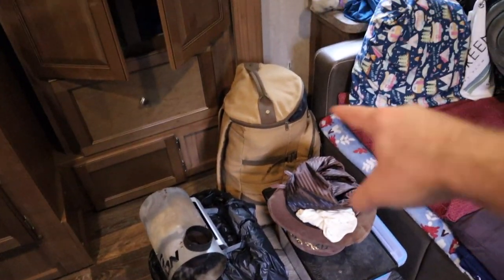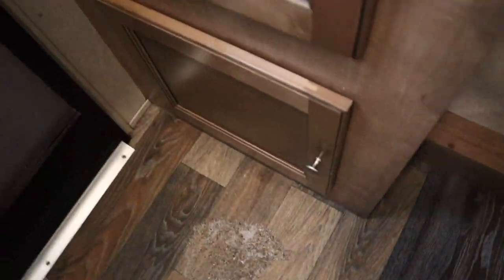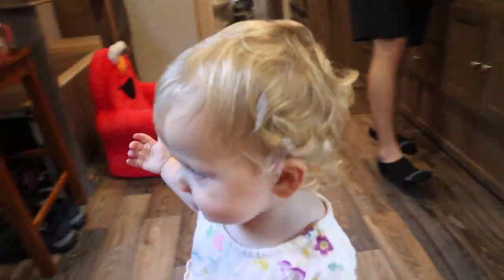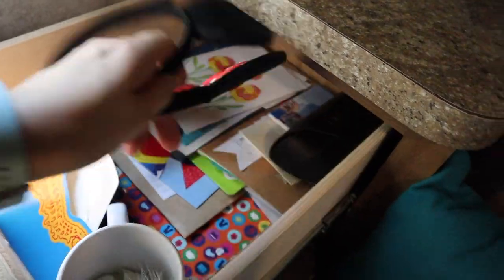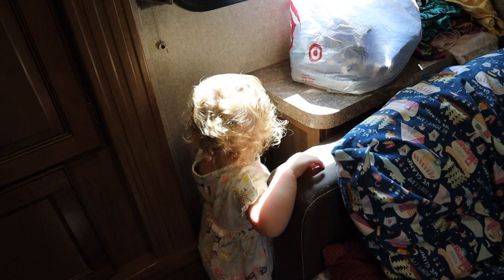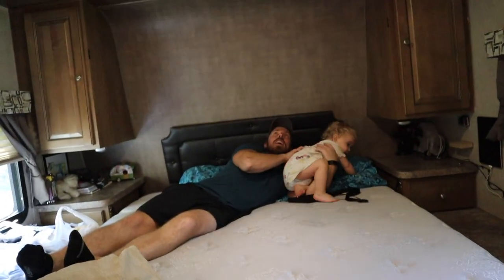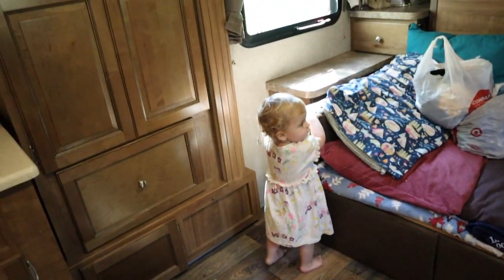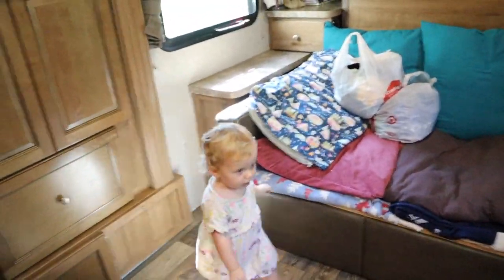STAYING IN THE RV THIS WEEK!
Facebook.com/TheWanderingWyatts
Facebook.com/BlueBlairyFitness

:::WHAT WE DO FOR A LIVING:::
Blair's Business:

Matt's Work:
greenbirdy.co